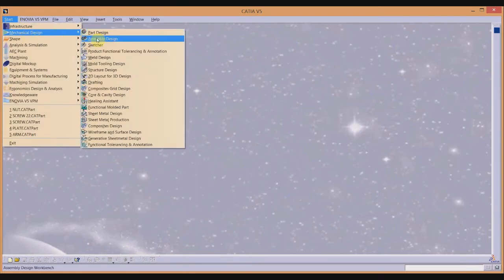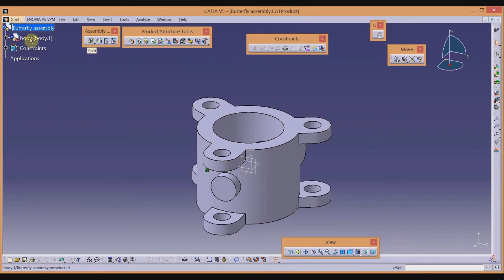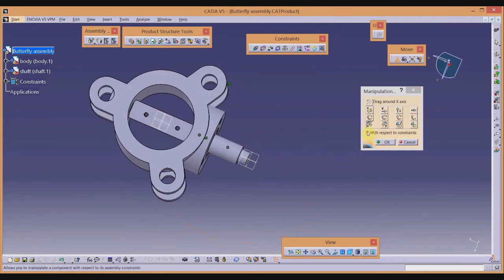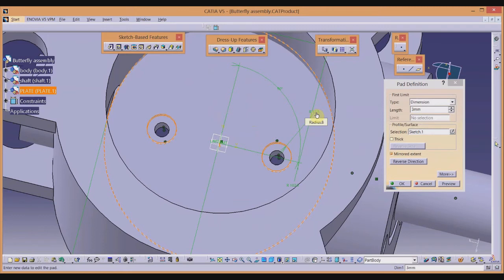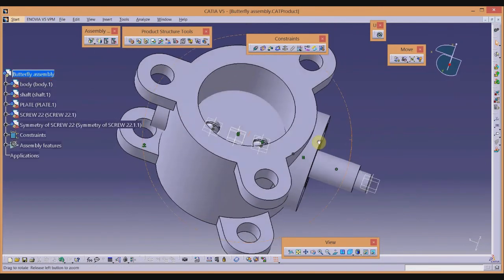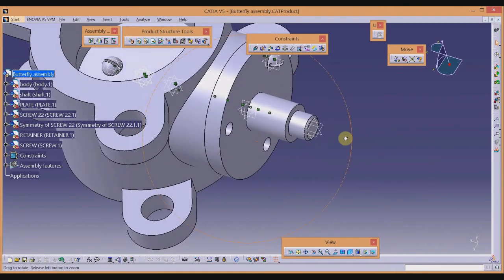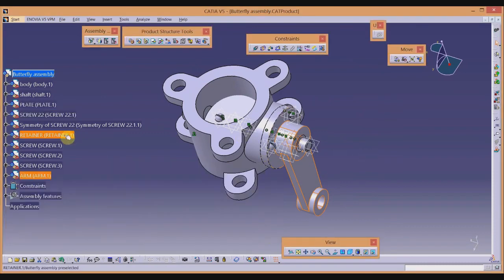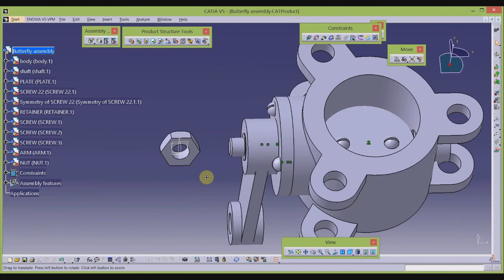Butterfly Valve Assembly in Catia V5-Part II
Butterfly Valve Assembly in Catia V5, Catia V5 tutorial, Assembly of butterfly valve components, Butterfly valve assembly solid modeling